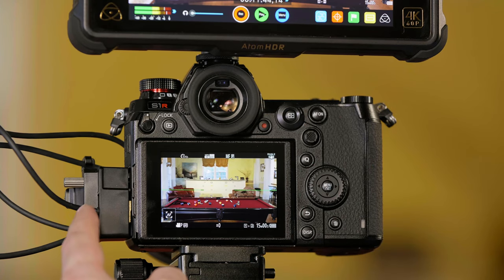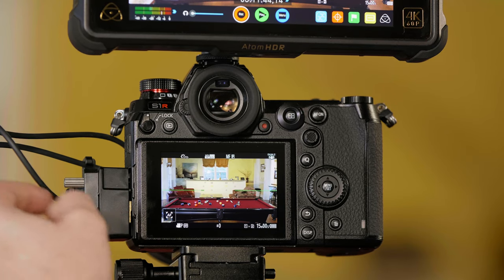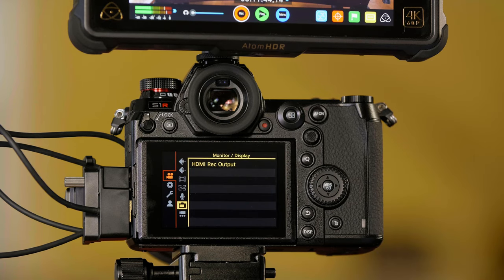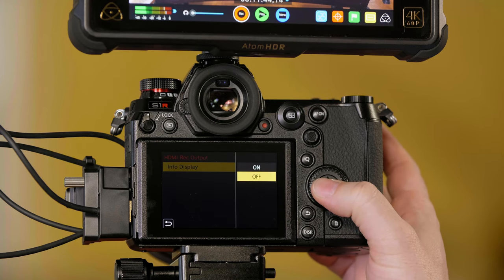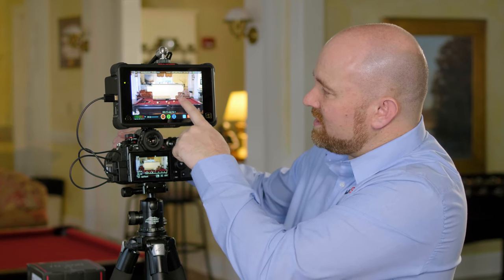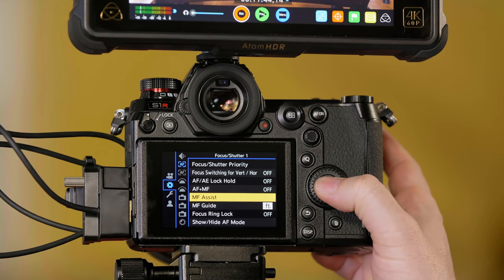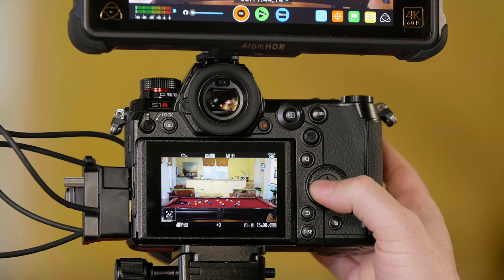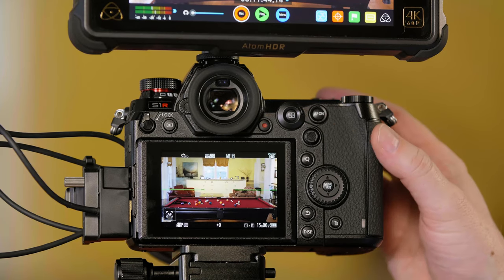Panasonic LUMIX S Series Camera Tutorial : External Monitor Output